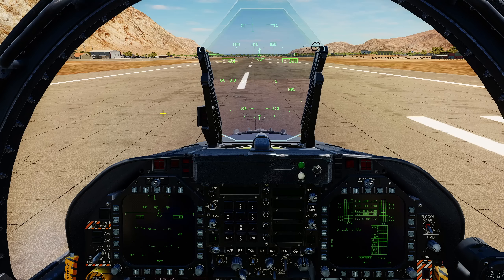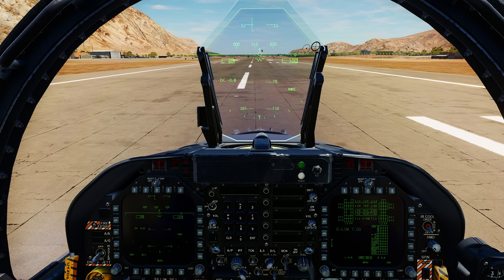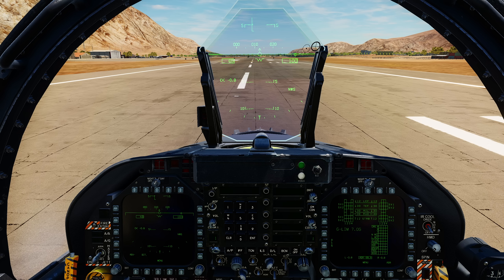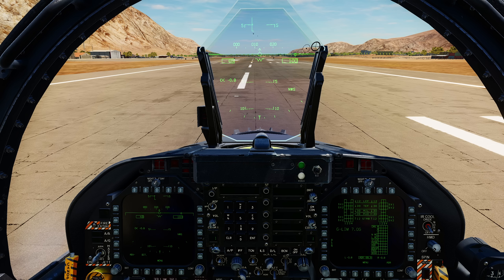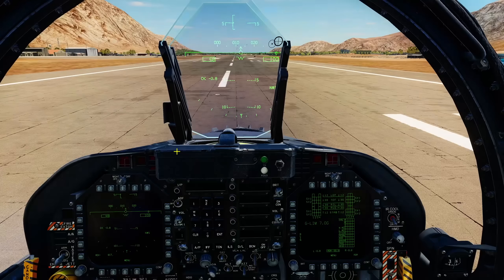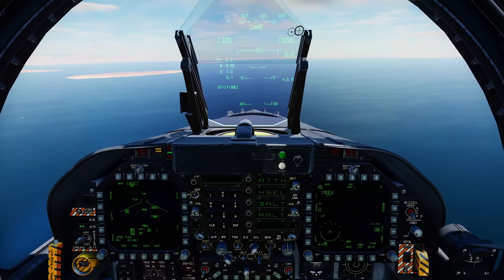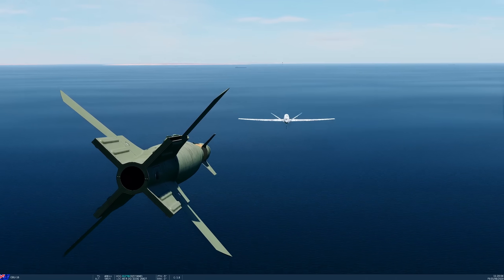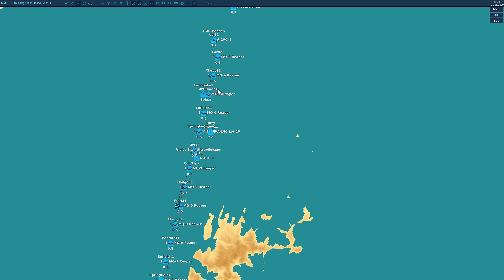Could Bombs, Mavericks Or Hellfires Be Used To Stop Suicide Drones? | DCS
Today we look at some more potentially economical ways of shooting down drones.

0:00 Intro
2:18 AGM-114K/L Hellfire Missiles
4:11 AGM-65D/F/L Maverick Missiles
7:20 Laser Guided Bombs